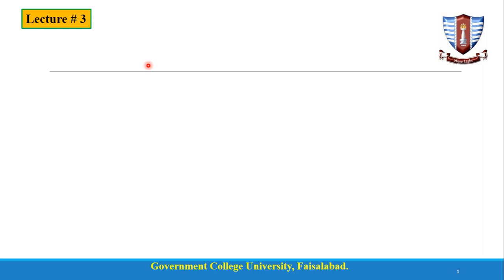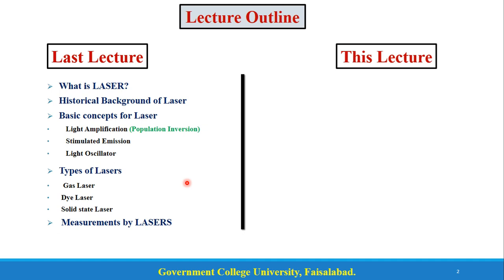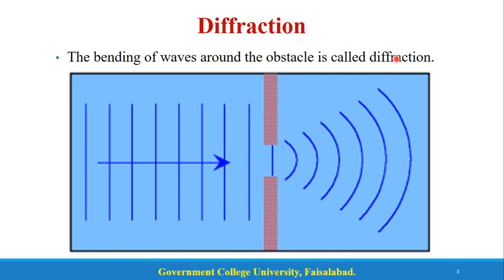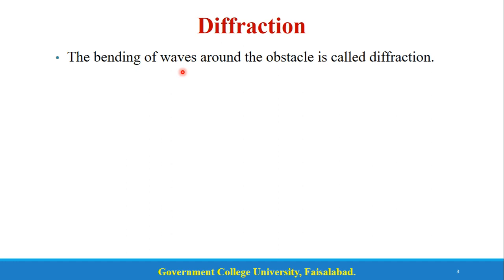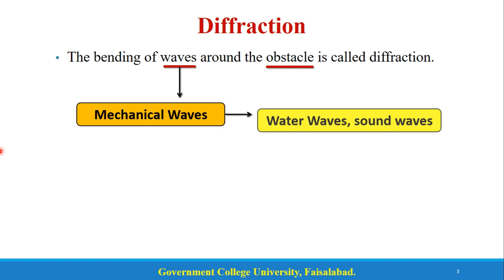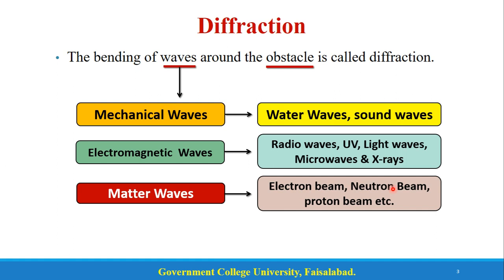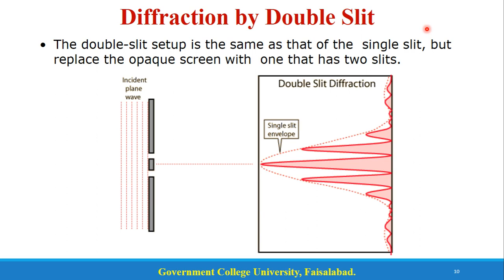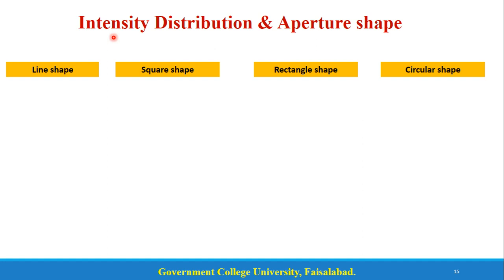Lecture # 3 Diffraction of Light (Atomic & Nuclear Physics Lab Course)